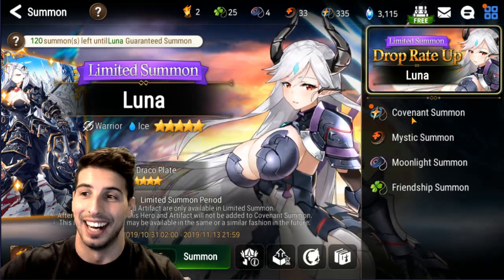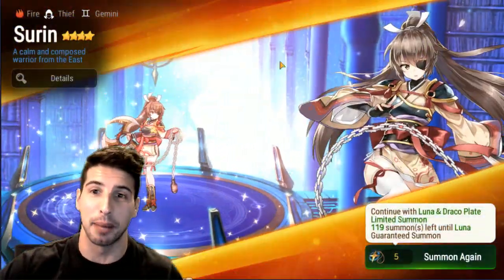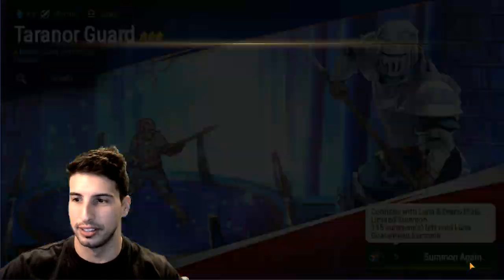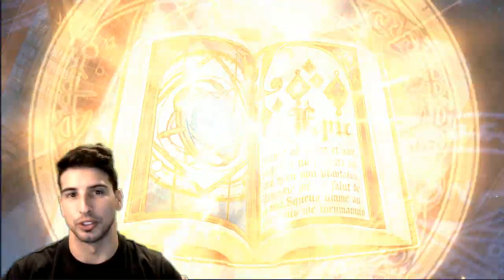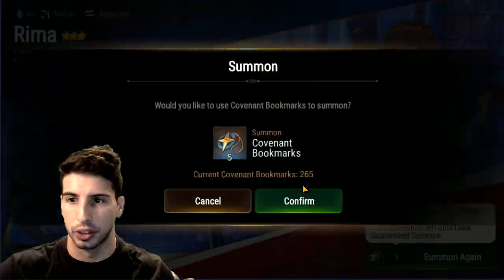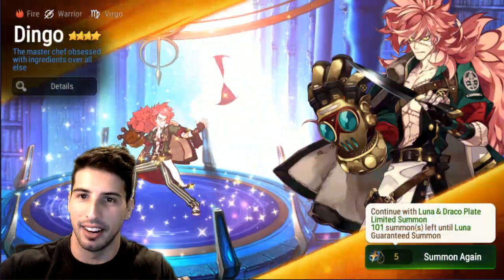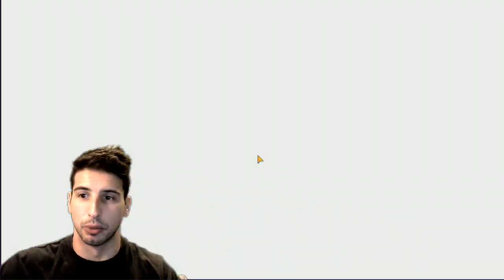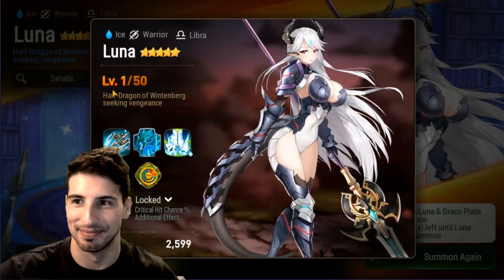Summons for Luna - Epic7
First ever Epic7 Video.
Halloween Event is on and Luna is back.
Time to test my luck and see if i can get my hands on this Dragon Girl.